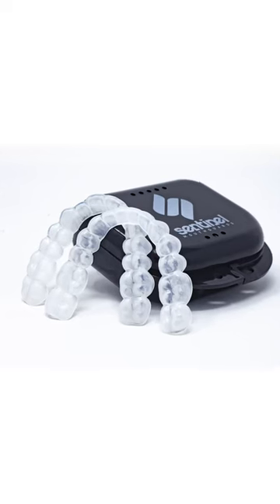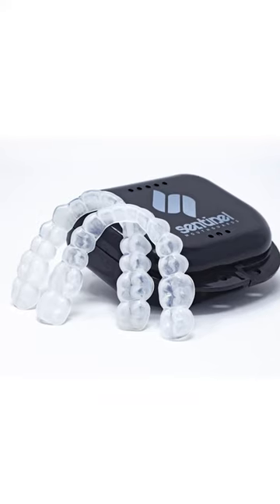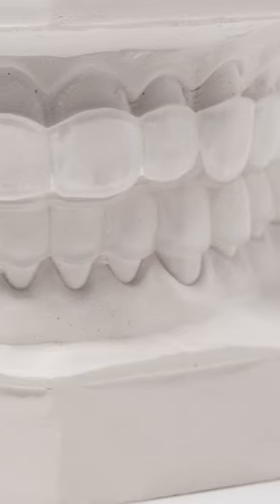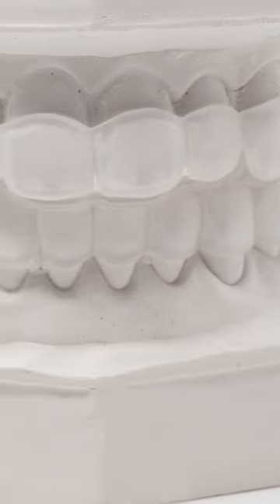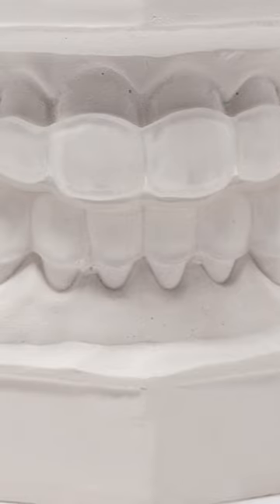How Do the Tongue and Cheek Biting Prevention Guards Work? | Sentinel Mouthguards®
Biting your tongue or cheek and need immediate relief?
In this video, Ashely explains how the Sentinel Mouthguards® tongue and cheek biting guards work.

"I bite my tongue! Help!"

Sometimes we bite our cheek or tongue and that's pretty common but sometimes the damage goes from light to very painful, swollen, tender, etc. You need a solution.
The soft padding on the guards disallows contact between the upper and lower teeth.
You can keep these guards in for long periods while you're getting that area to heal.
Just be sure to remove the guards while you're eating or drinking.
They're thin and comfortable. It's like wearing gloves for your teeth.